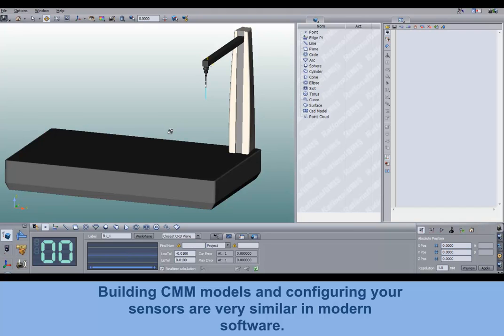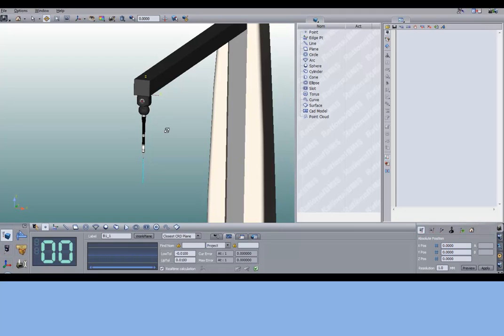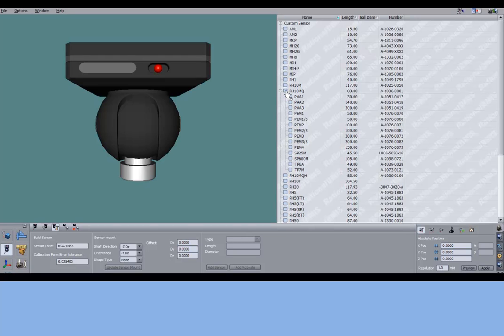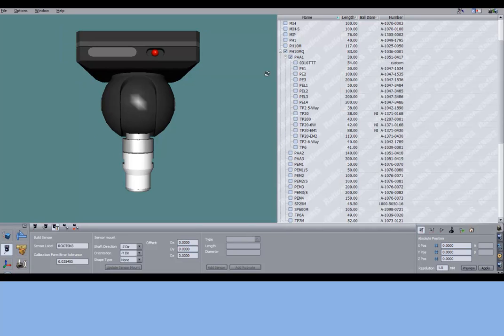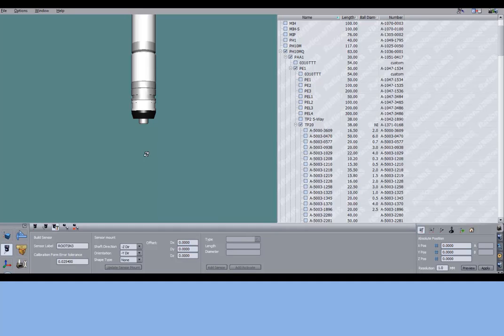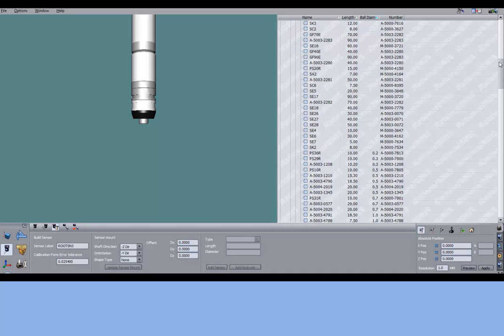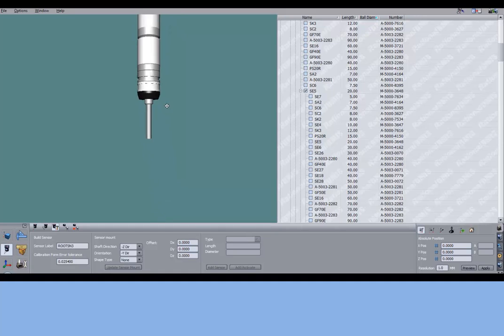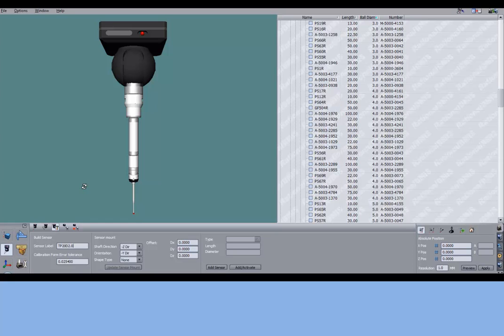Preview of building CMM models and sensors in OpenDmis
A preview of video tutorial on how to build CMM models and sensors in OpenDmis software,.